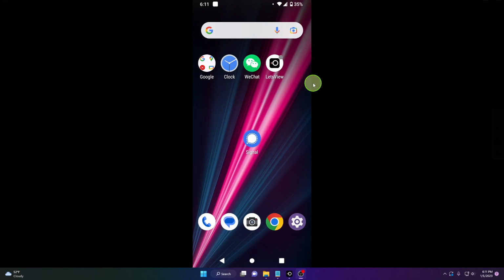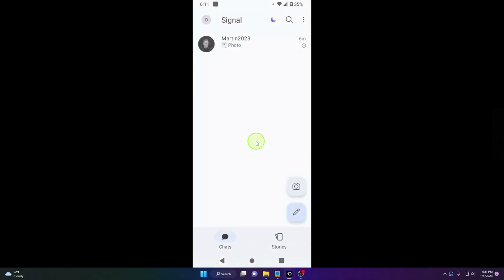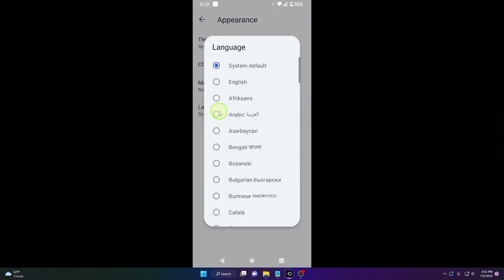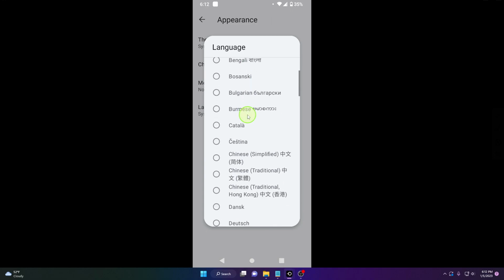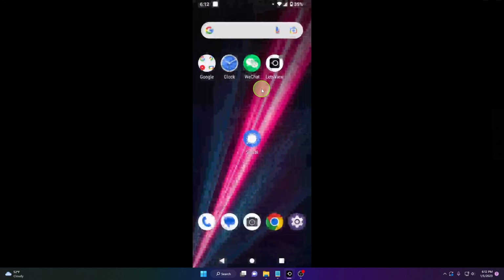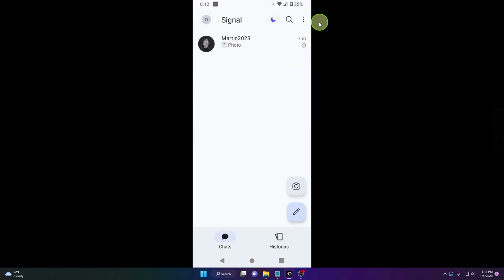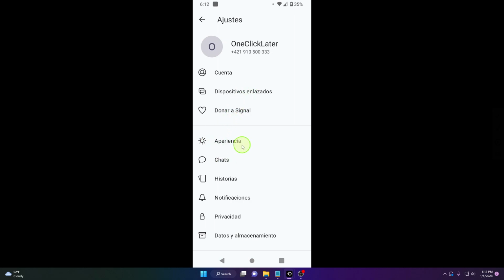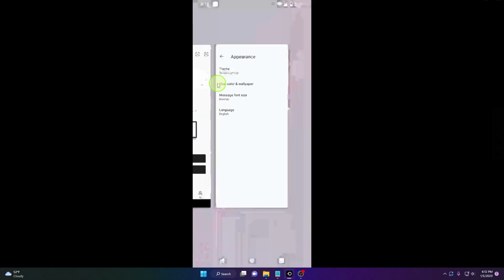How To Change Language | Signal 2023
In this tutorial, I'll show you how to change the language on Signal in 2023. This is a useful feature that allows you to use Signal in the language of your choice, making it easier to communicate with friends and family who speak different languages.
Once you've selected your preferred language, Signal will automatically update all of its text and menus to the new language. You can switch languages at any time by repeating this process, so you can easily switch back and forth between languages as needed.

I hope this tutorial was helpful, and I hope you enjoy using Signal in your preferred language!